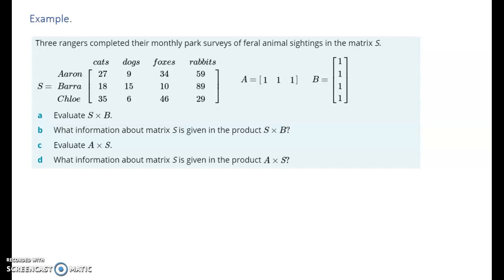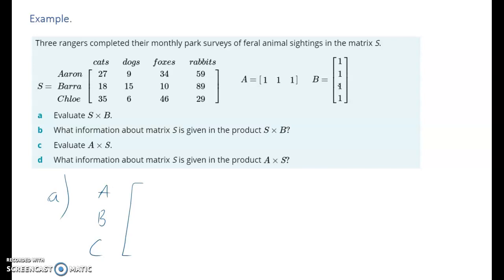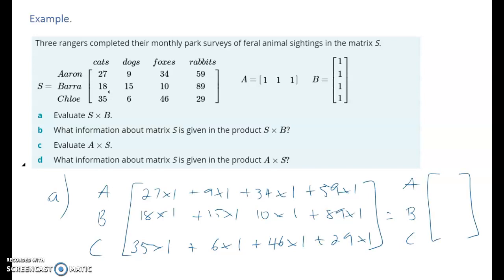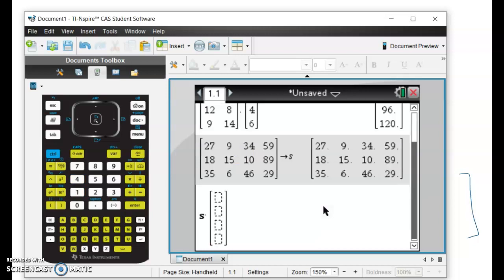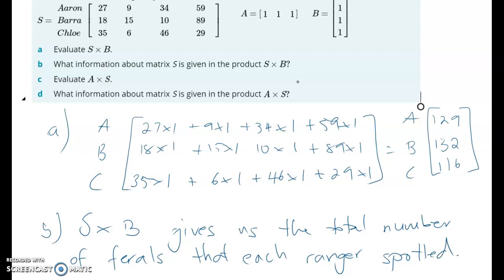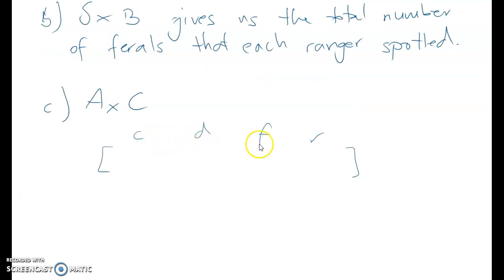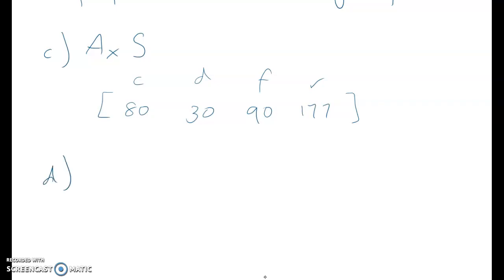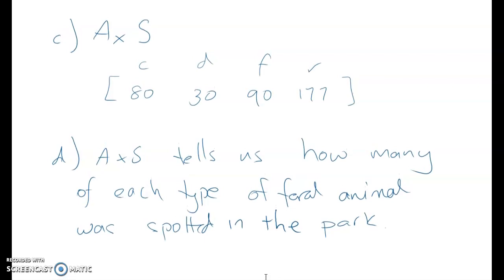Yr 12 Ex11D Multiplying Matrices Part 2